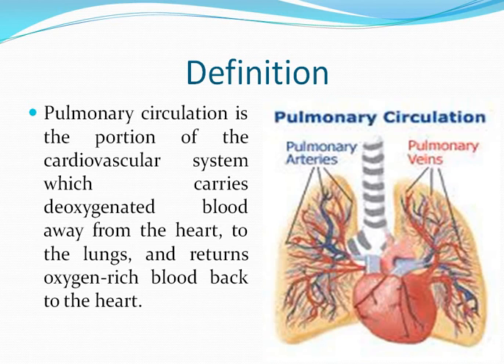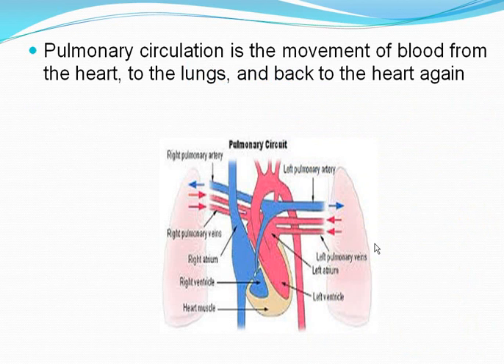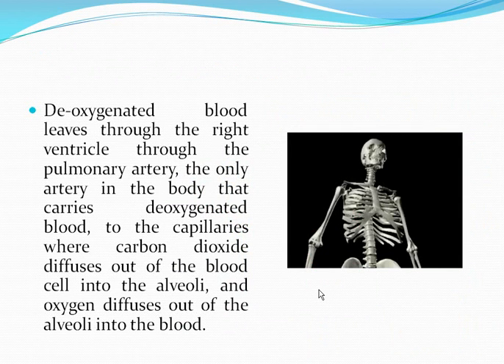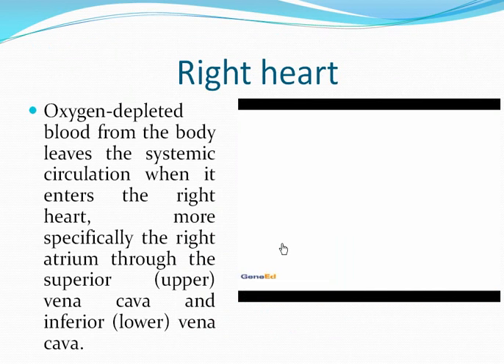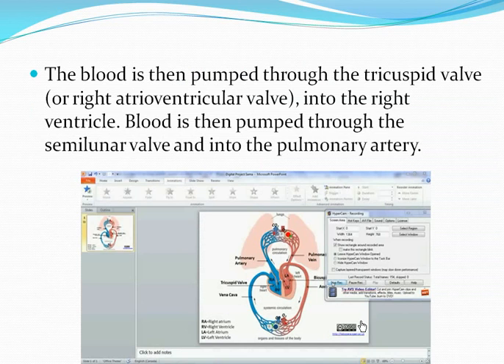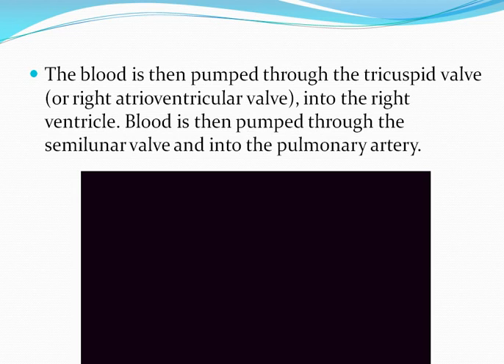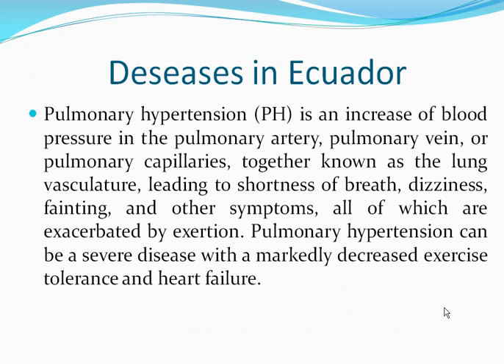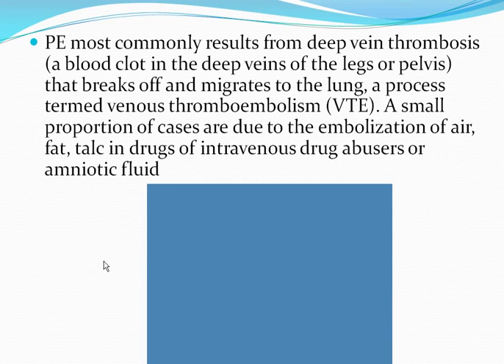Pulmonary Circulation - Trabajo de Ingles Técnico - U.C.S.G - Silvia Hidalgo 7mo ciclo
Trabajo de Ingles Técnico -  U.C.S.G - Silvia Hidalgo 7mo ciclo